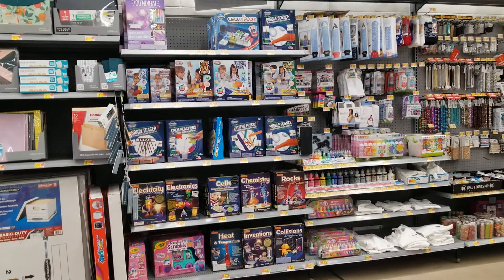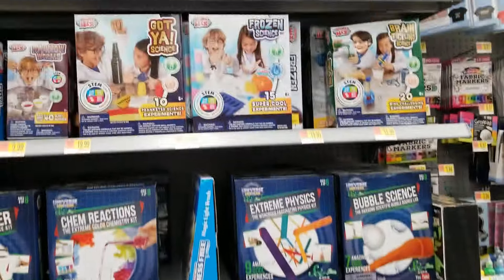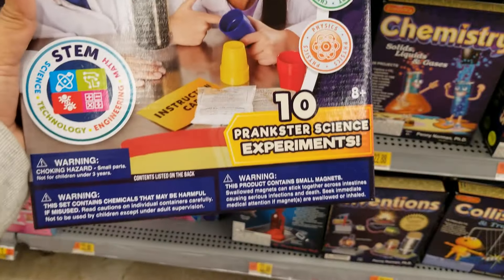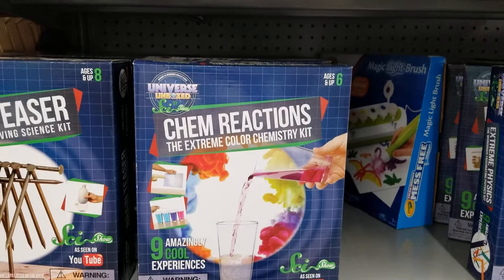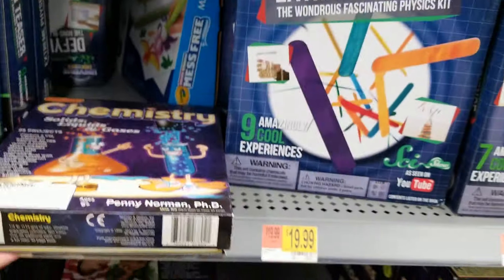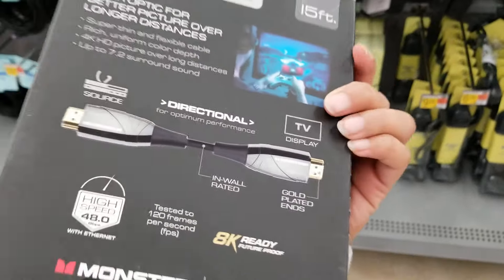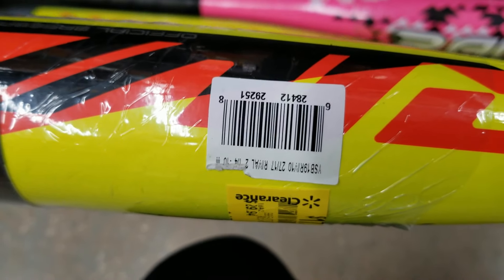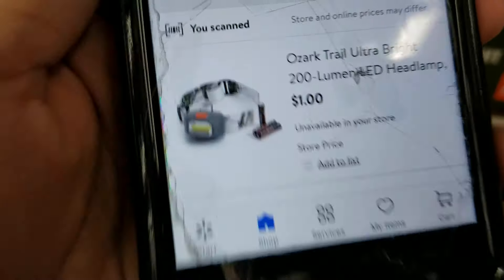Walmart Hidden Clearance😃